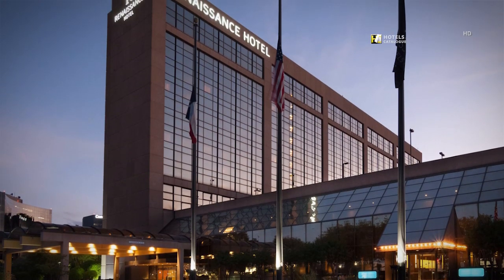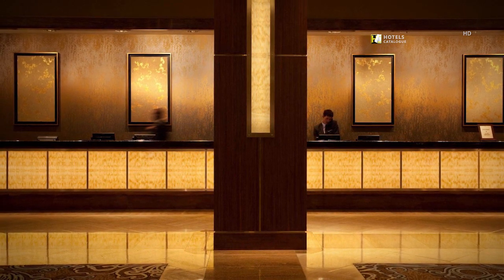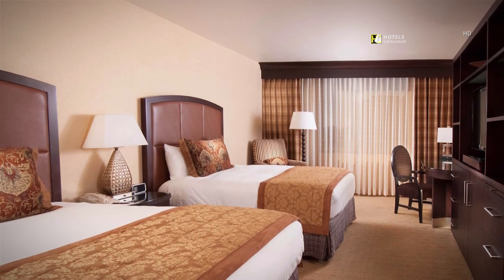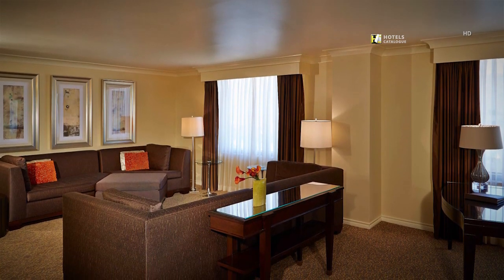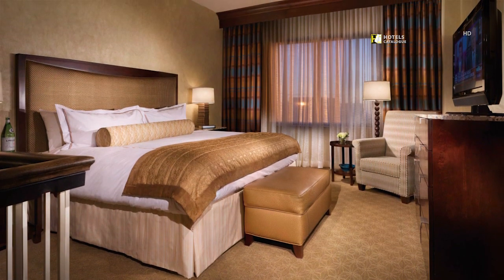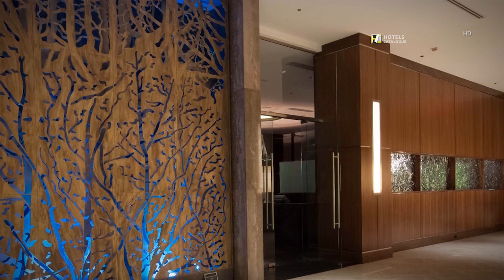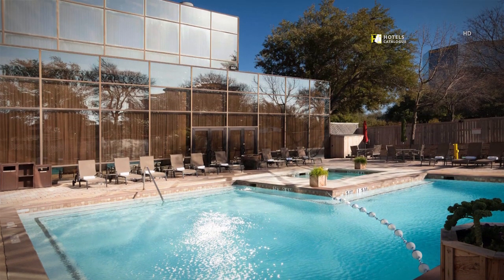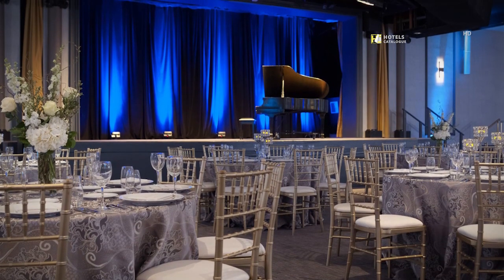Renaissance Dallas Addison Hotel - Hotel In Addison TX - North Dallas - Hotel Overview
Hotel details:
Set conveniently in North Dallas, Renaissance Dallas Addison Hotel offers guests not only an ideal location but also superb service, spacious rooms and exceptional event venues. Our prime location is within walking distance of Addison Circle Park, as well as popular restaurants, entertainment and the DART. The famous Galleria Dallas is less than three miles away and major airports are nearby. Unwind in our well-appointed hotel rooms and two-story suites. Enjoy travel comforts like premium bedding, free Wi-Fi, ample desks and 24-hour room service. You can stay fit while visiting Texas by using our modern gym and seasonal outdoor pool. You can also pamper yourself at our luxury salon and spa or indulge in a savory meal at Noell JCT restaurant and lounge. The hotel is a favorite for lavish weddings, trade shows and annual galas. With nearly 105,000 square feet of event space, a freight elevator and expert support from catering and technology services, our versatile venues will exceed your expectations.

Additional Info:
This contemporary conference hotel is 1.9 miles from the Galleria Dallas retail complex and 14 miles from the Dallas Convention Center.

Modern rooms come with complimentary Wi-Fi, flat-screen TVs and minibars. Upgraded rooms have city views, plus lounge access with free breakfast and drinks. Bi-level suites add living rooms and separate bedrooms.

Amenities include an upscale restaurant, as well as a chic bar with 85 types of tequila. There's also an outdoor pool, a hot tub and a fitness center, plus a local shuttle and more than 100,000 sq ft of event space.

Address: 15201 Dallas Pkwy, Addison, TX 75001, USA